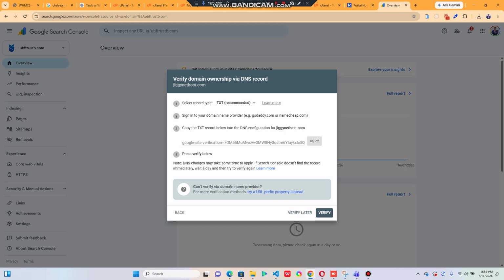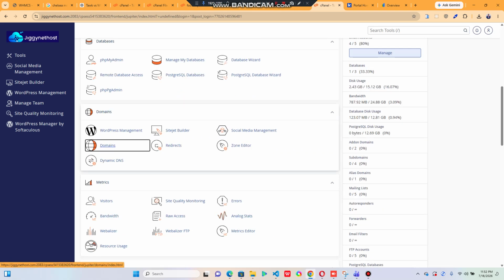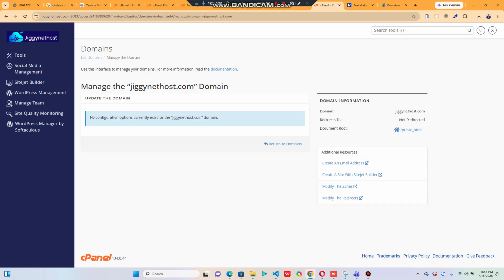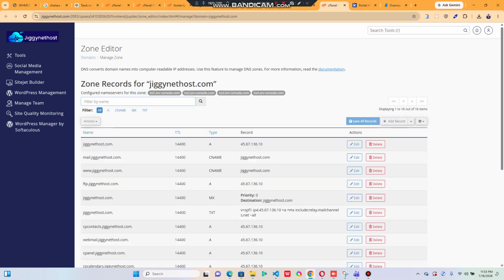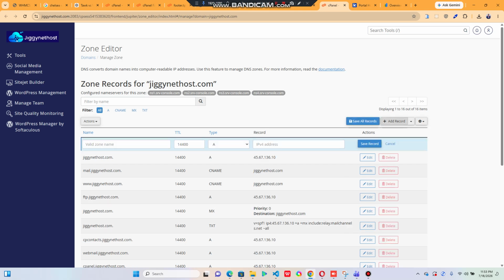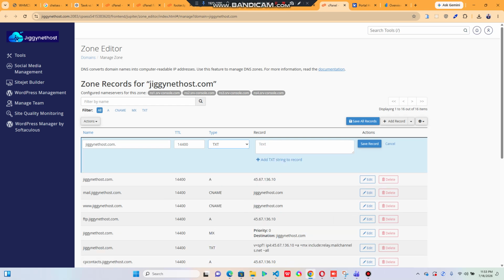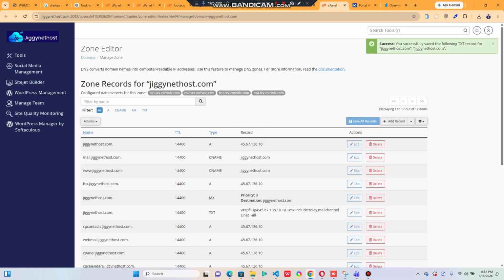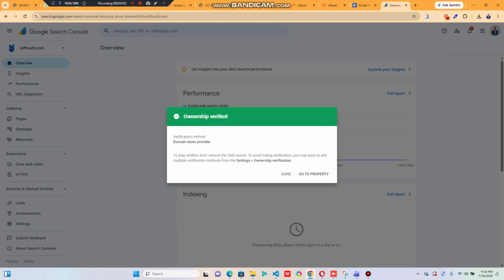How to Add Your Domain to Google Search Console (Step-by-Step Tutorial 2026)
Want Google to start indexing your website? In this tutorial, I'll show you how to add your domain to Google Search Console using the Domain Property verification method.
Whether you're using cPanel, Cloudflare, or any other DNS provider, this step-by-step guide will help you verify your website and start tracking its performance on Google.
In this video, you'll learn:
✅ How to add a new property in Google Search Console
✅ Difference between Domain Property and URL Prefix
✅ How to verify your domain using a DNS TXT record
✅ Common verification errors and how to fix them
✅ What to do after your domain is verified

00:00 - Introduction
00:15 - Why You Need Google Search Console
00:35 - Sign in to Google Search Console
00:55 - Select Domain Property
01:20 - Enter Your Domain Name
01:45 - Copy the DNS TXT Verification Record
02:10 - Add the TXT Record to Your DNS
02:50 - Verify Your Domain
03:10 - Confirmation & Next Steps
03:25 - Outro and Subscribe